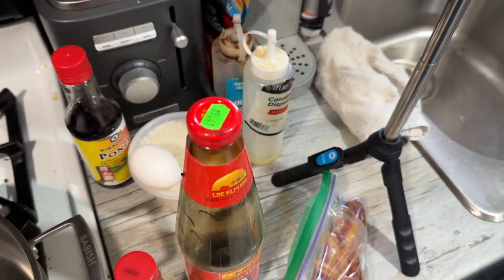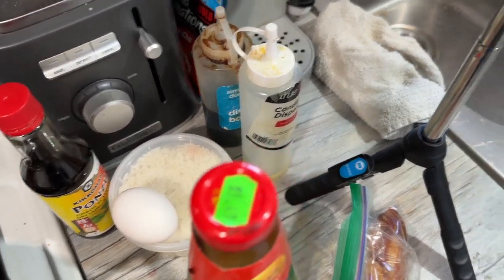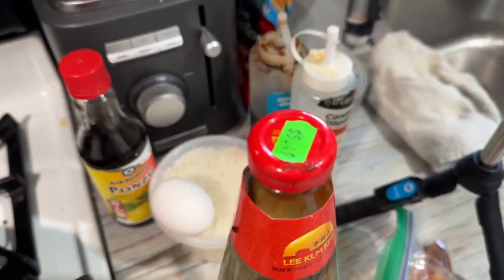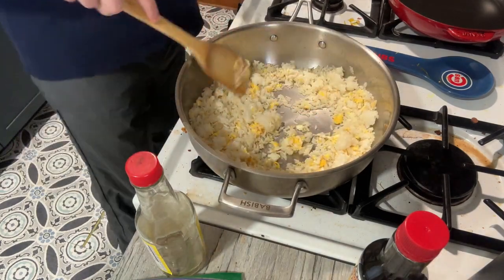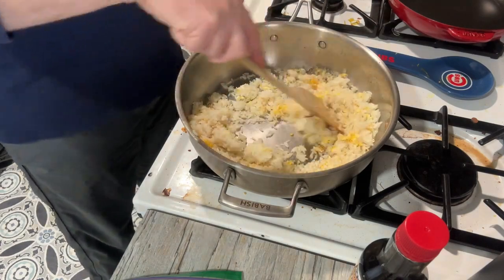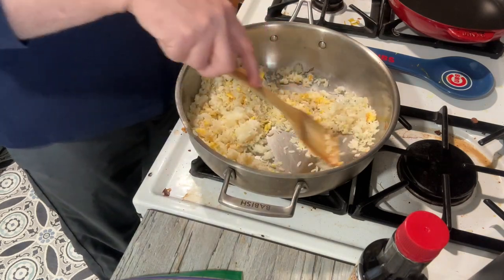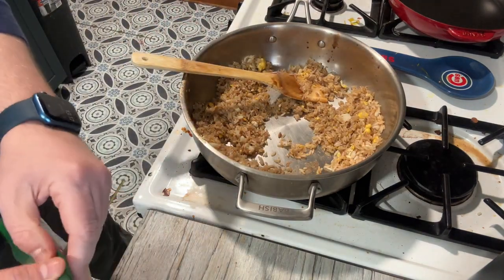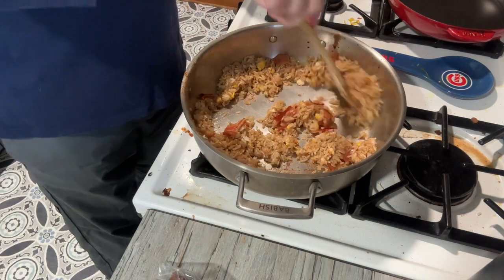Doug Saves You Dollars | Fried Rice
Doug shows you how to make fried rice